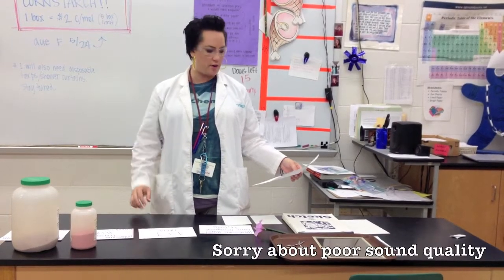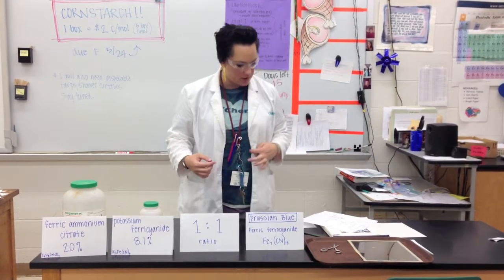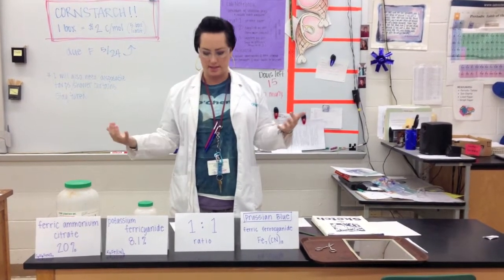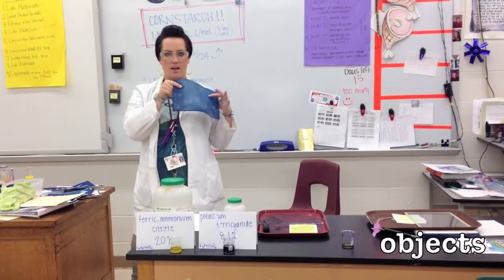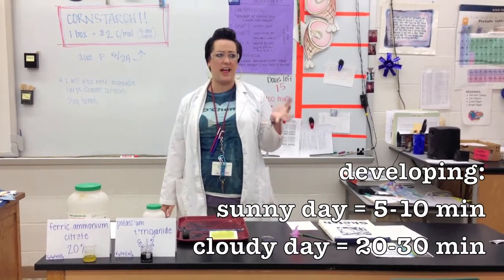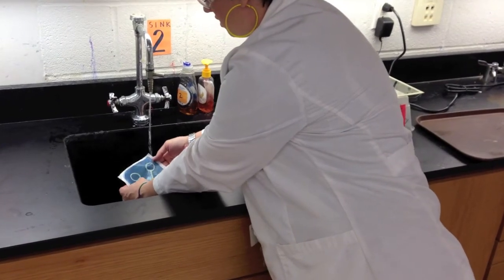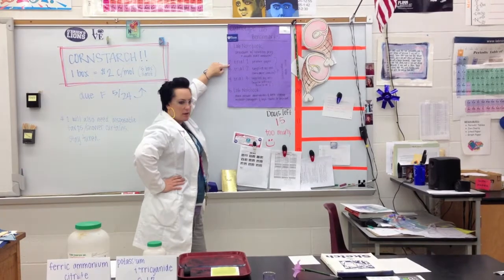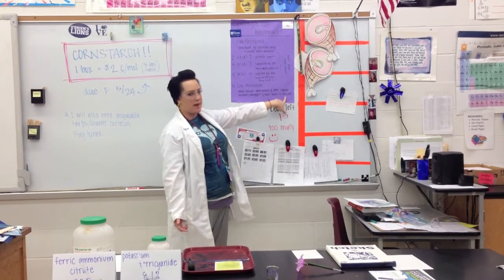cyanotype lab 1